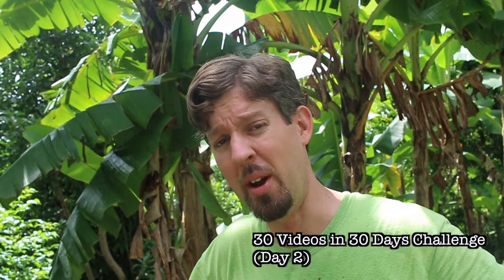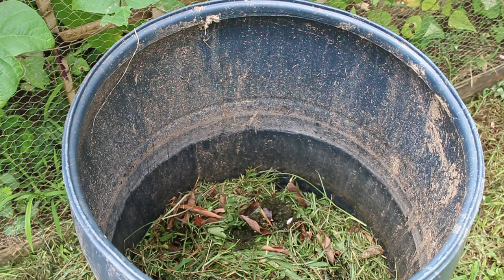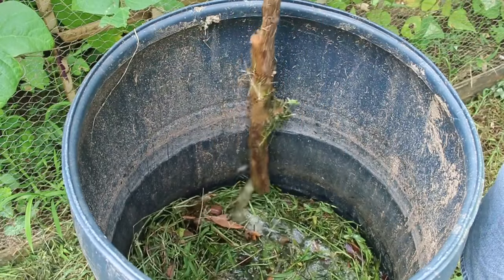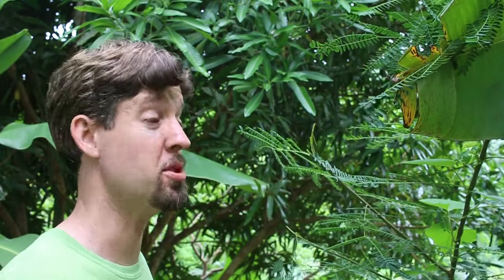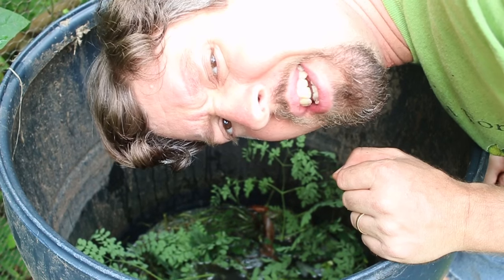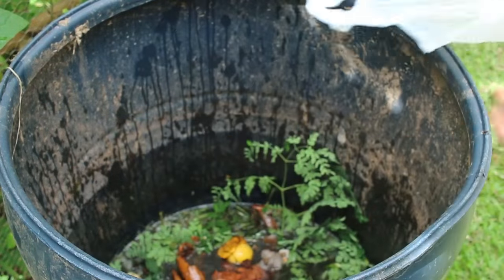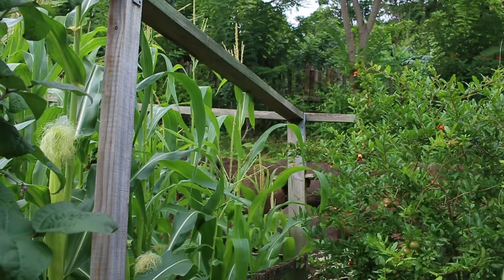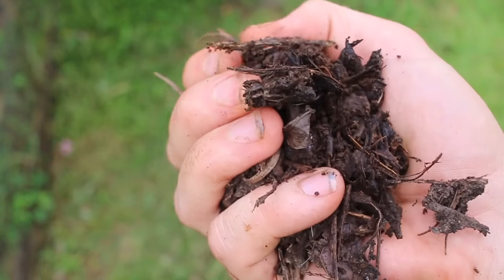Totally Insane Compost Tea Recipe! (Blame it on Korea) (Day 2 of 30)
You wanted my compost tea recipe? You got it. Today I continue my 30 videos in 30 days challenge from Justin Rhodes by answering a YouTube critic and showing you HOW CRAZY I CAN COMPOST!

(Get my book Compost Everything: The Good Guide to Extreme Composting

Since the compost tea changes every time, and is more of an anaerobic compost slop than anything else, it really doesn't matter what you put in it. This is extreme composting. Korean natural farming and JADAM organic farming use similar methods - including using urine as fertilizer. It works and will make your gardens very happy.